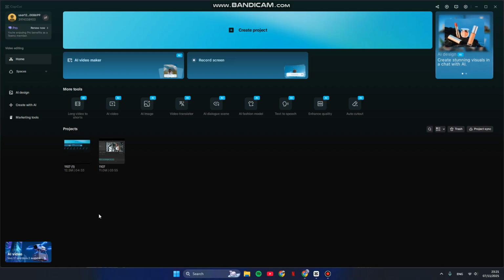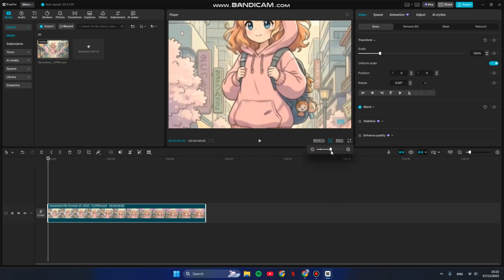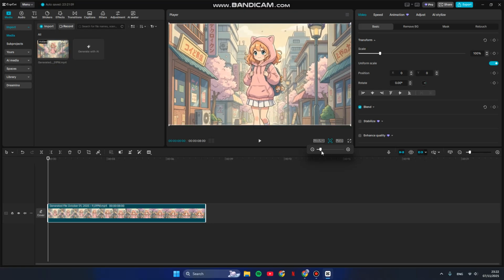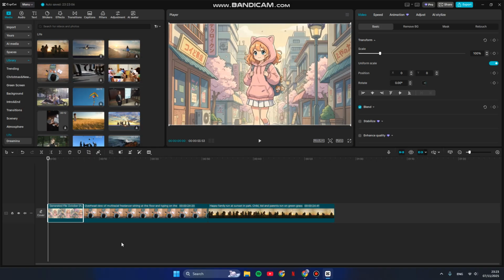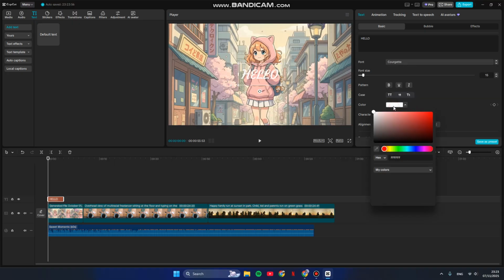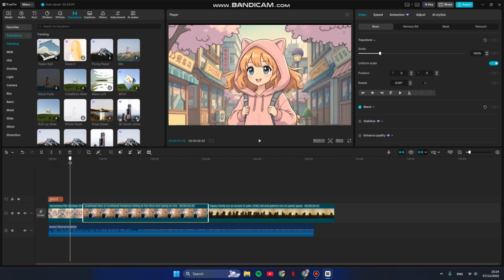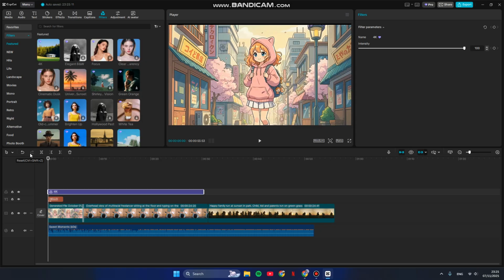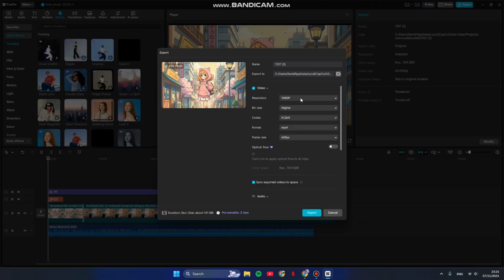CapCut Beginner Tutorial | How to Easily Edit Your First Video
Learn how to use CapCut as a complete beginner with this step-by-step video editing tutorial. Discover how to import clips, use the timeline, trim footage, add background music, insert text captions, apply smooth transitions, use filters, and export your finished video for social media platforms like YouTube, TikTok, and Instagram Reels.

CapCut editing, video editing tutorial, beginner video editor, CapCut mobile and PC.

0:00 CapCut Beginner Tutorial Overview
0:21 How to Import Clips and Use the Timeline
1:10 Basic Editing and Trimming Unwanted Parts
2:10 How to Add Music and Audio
2:35 Adding and Customizing Text Captions
3:24 Applying Smooth Transitions Between Clips
3:45 Using Filters and Adjusting Brightness
4:15 Adding Video Effects and Resizing for Social Media
4:42 How to Export Your Finished Video